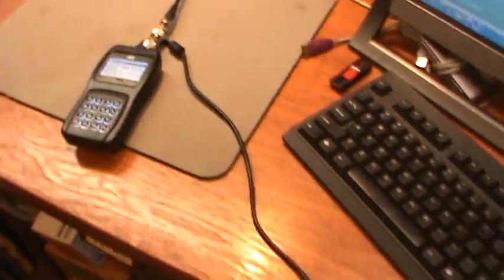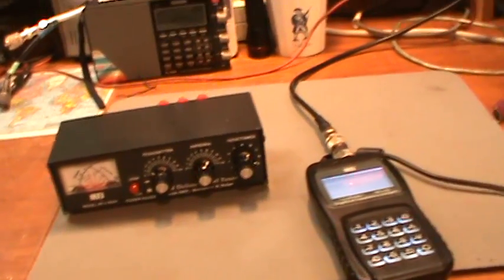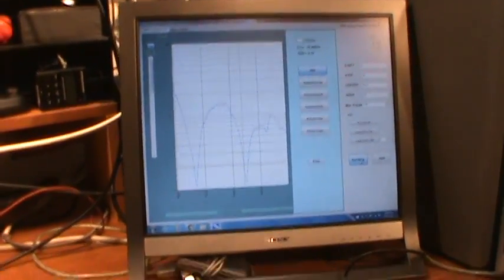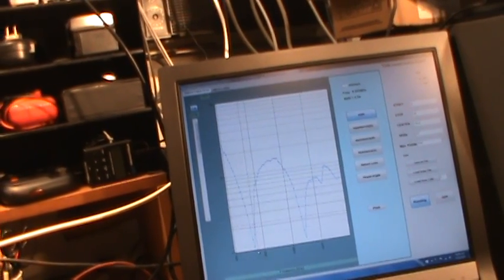TRRS #0836 - MFJ-2980 Antenna PT 2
I have the MFJ-2980 vertical antenna temporarily install and tested.